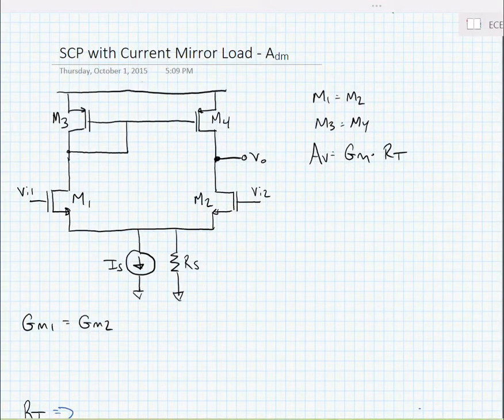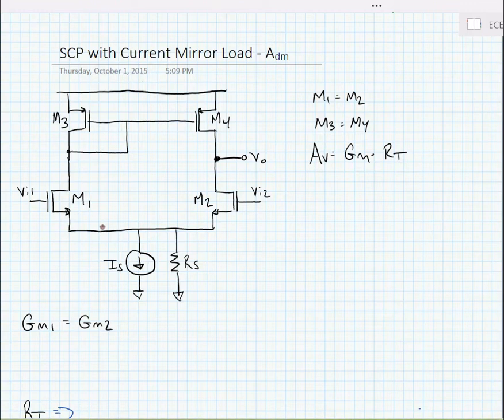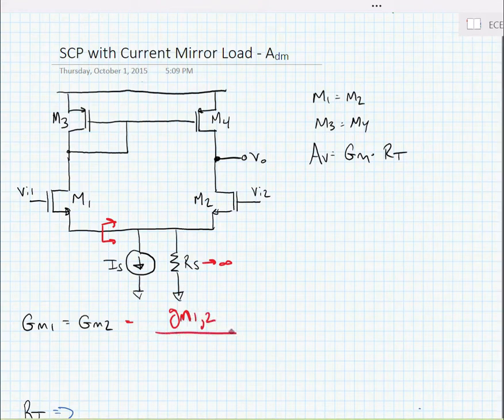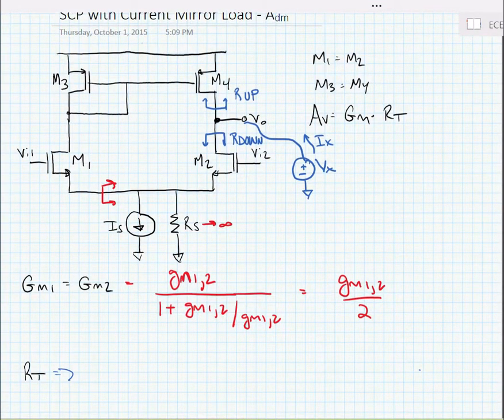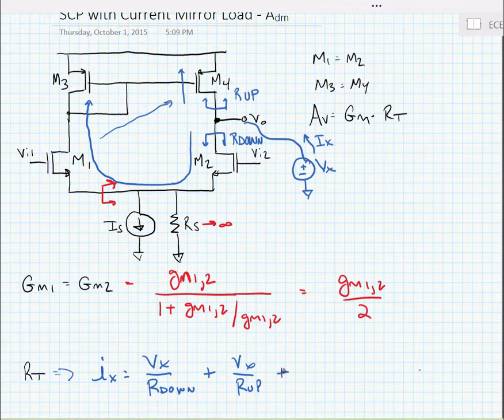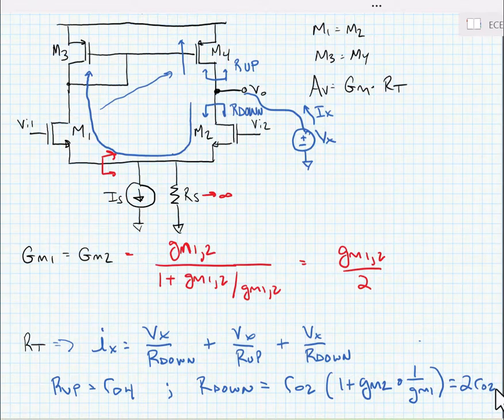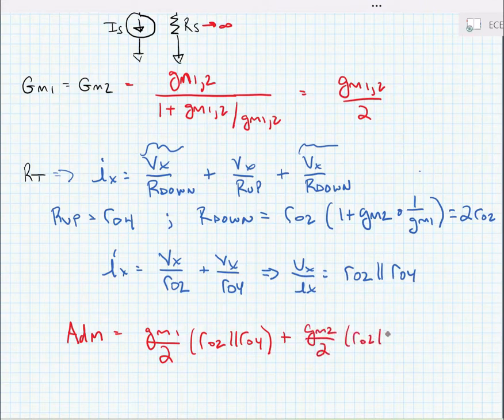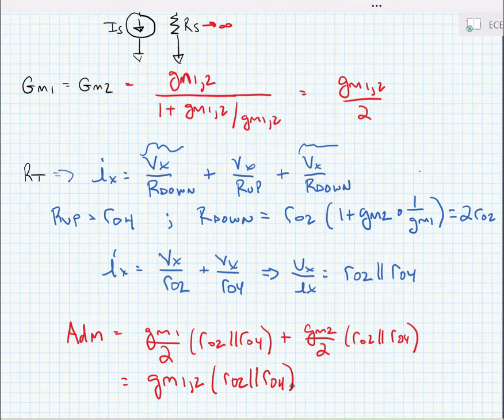ECE3204 Lecture 13C - Source-coupled Pair with Active Load - Differential Mode Gain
In this video, we find the differential mode gain for a source-coupled pair with an active, current mirror load. We note that it is equal to the common-source amplifier with a current source load and is approaching the intrinsic gain for a single transistor amplifier!